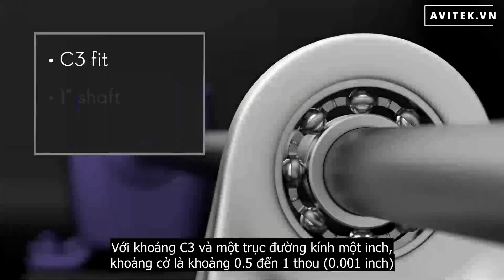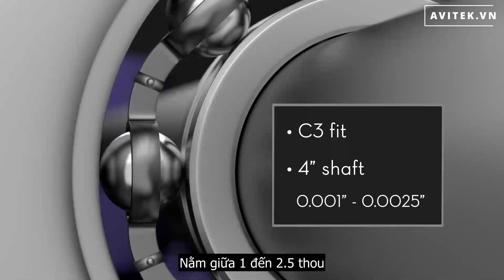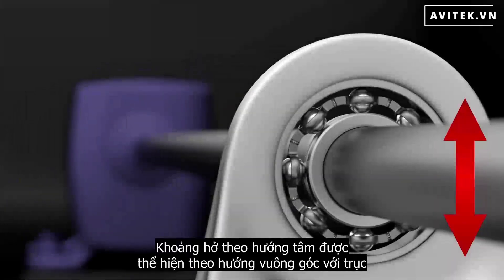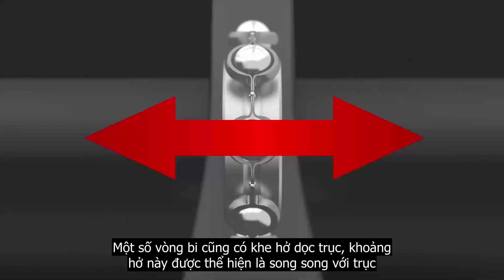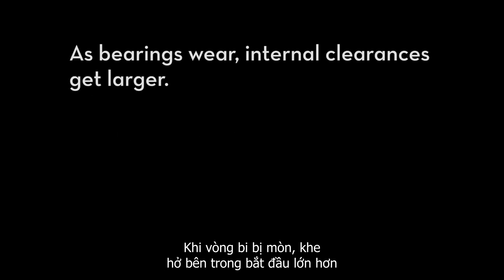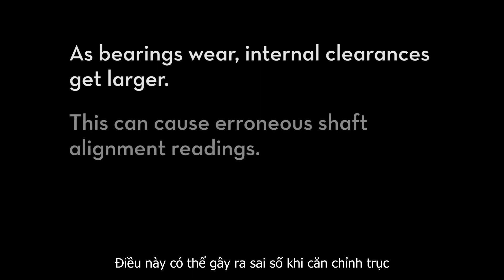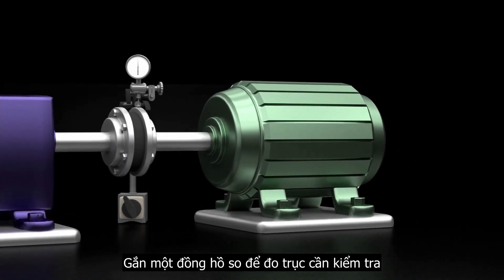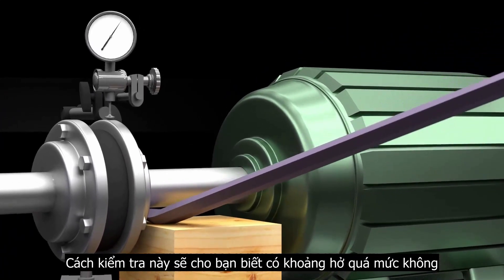Các khái niệm về cân chỉnh đồng tâm trục - Khe hở vòng bi là gì và cách kiểm tra?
CÔNG TY CỔ PHẦN KỸ THUẬT THIẾT BỊ ÂU VIỆT

CHUYÊN CÂN BẰNG ĐỘNG – CÂN ĐỒNG TÂM TRỤC – PHÂN TÍCH RUNG ĐỘNG – KHỬ RUNG TÔNG THỂ – SIÊU ÂM CÔNG NGHIỆP.

ĐC: 113/4D Cống Lở, Phường 15, Quận Tân Bình, TPHCM.

SỐ ĐT: 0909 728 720 – 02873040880